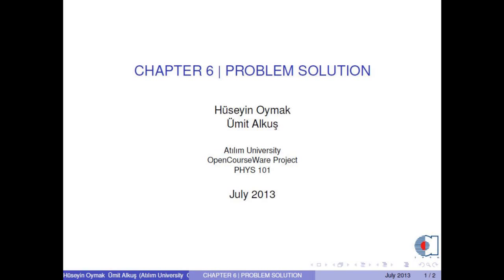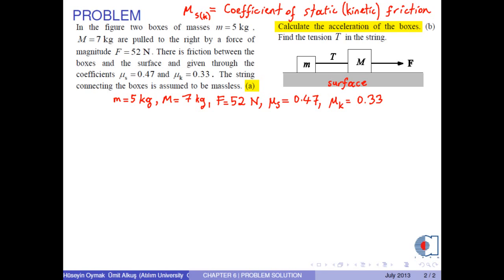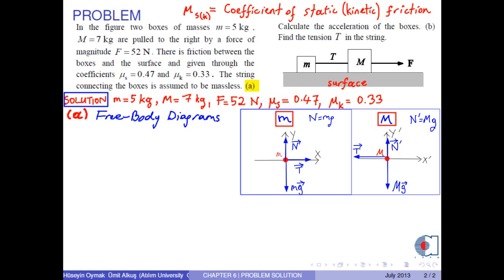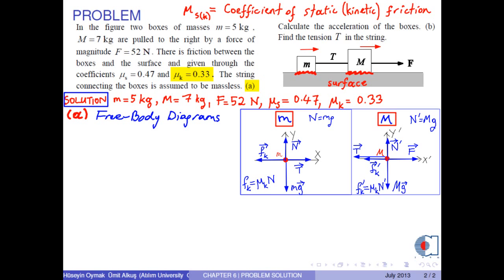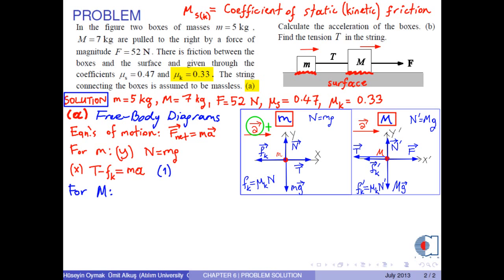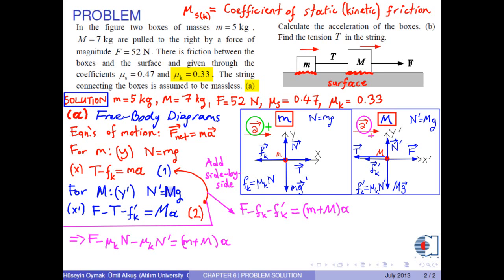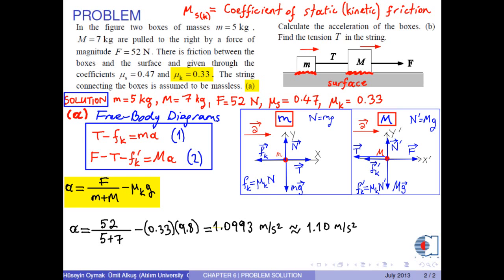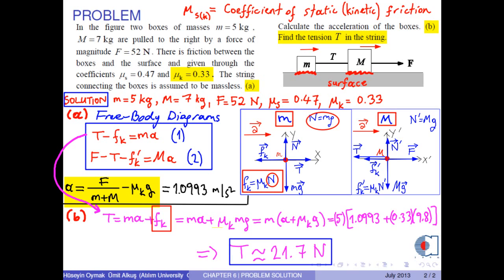chapter 06 problem 09 2nd law friction